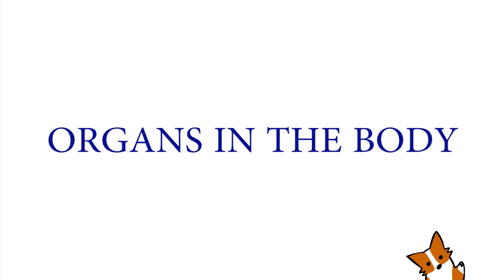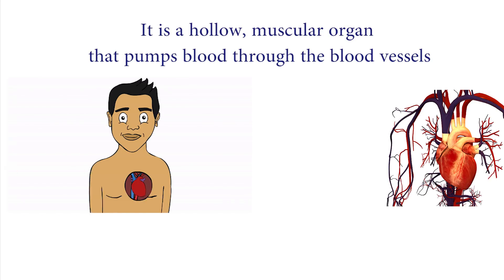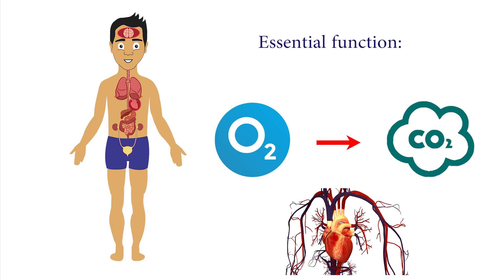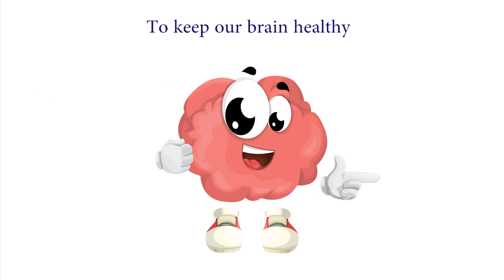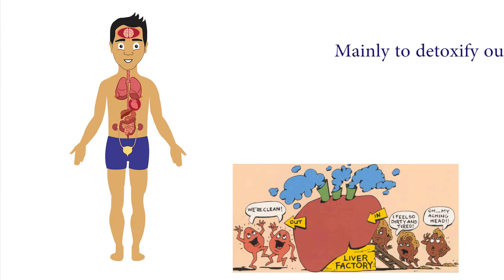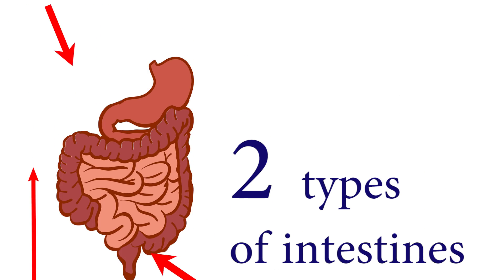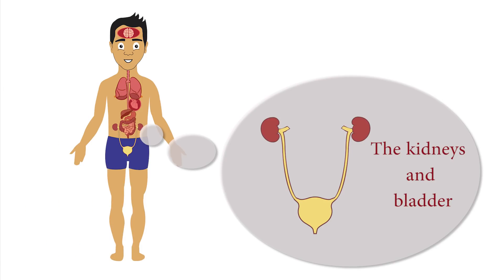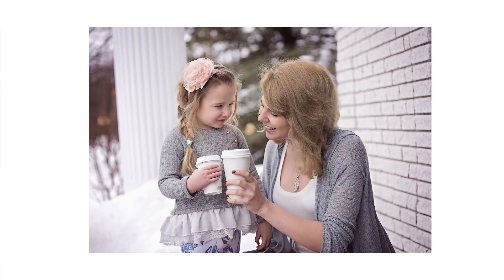The Organs In The Body For Kid's Learning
The organs In The Body For Kid's Learning: Hi friends in this video we are teaching you about the organs in the human body.